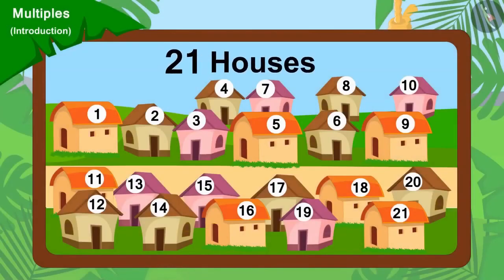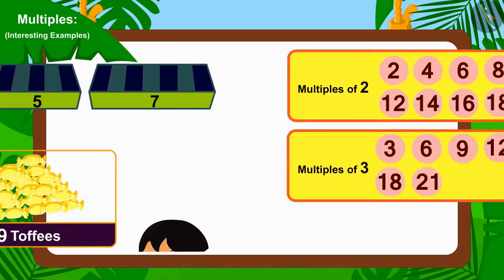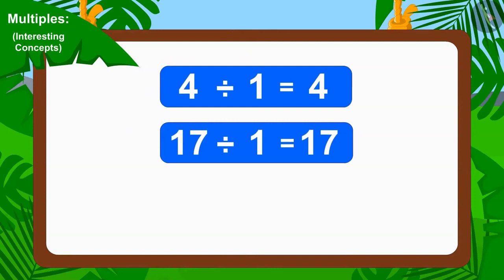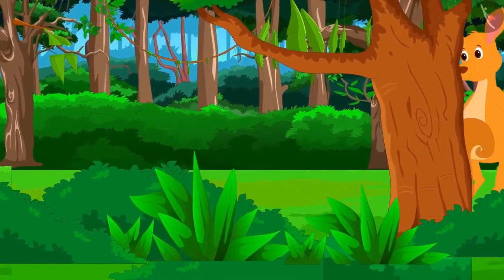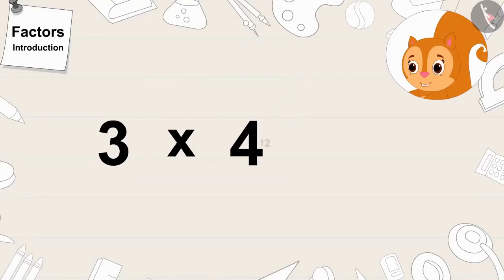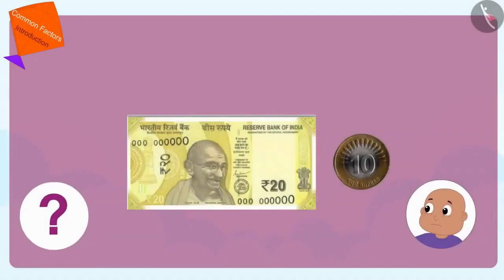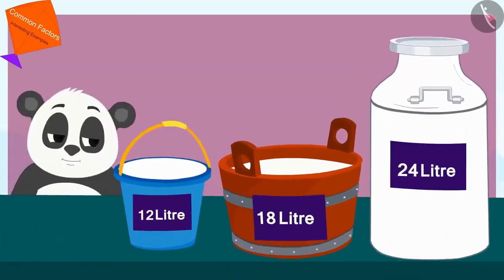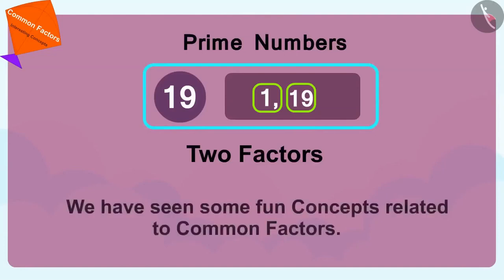Multiples In English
Multiples in English @Studytamilofficial